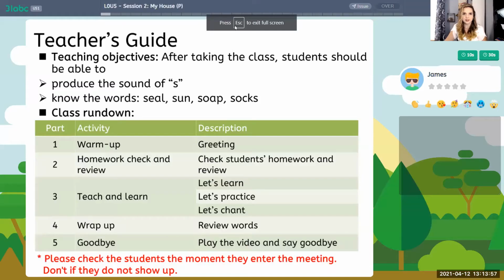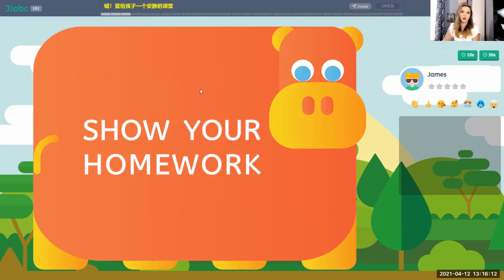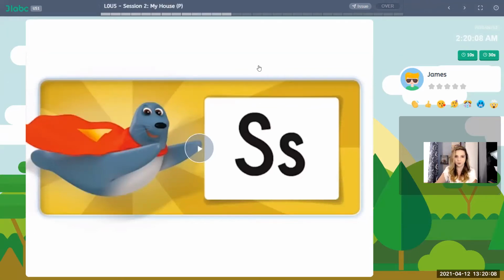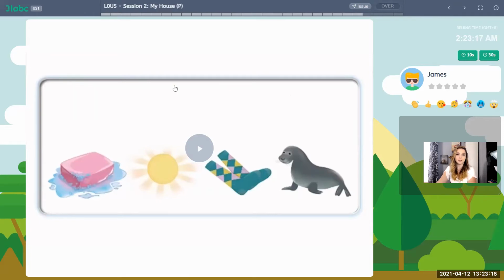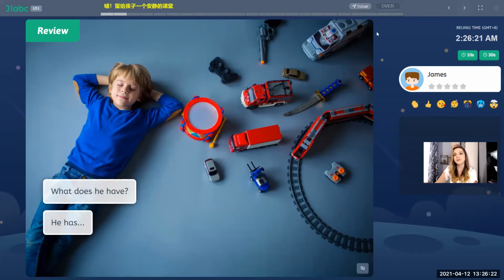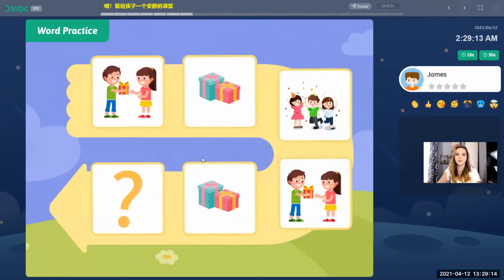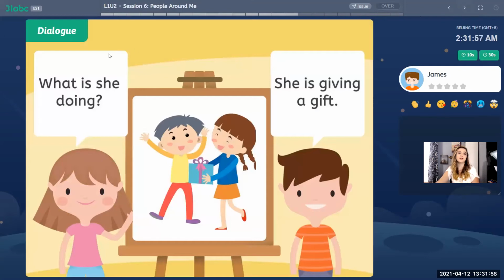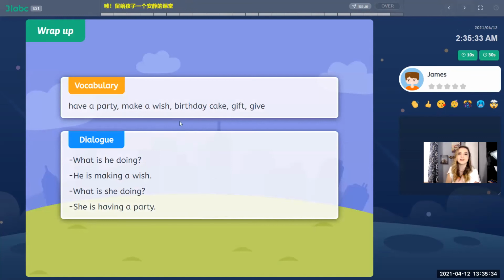Elementary Levels Training Video